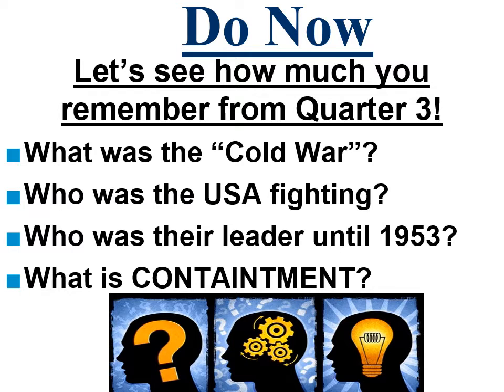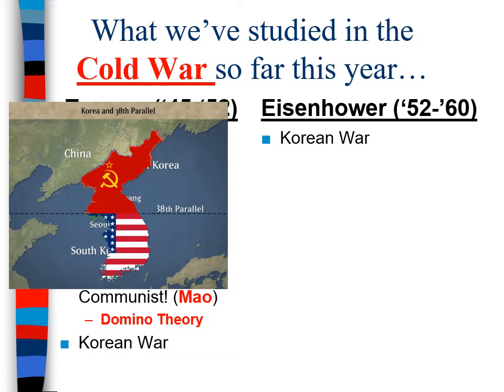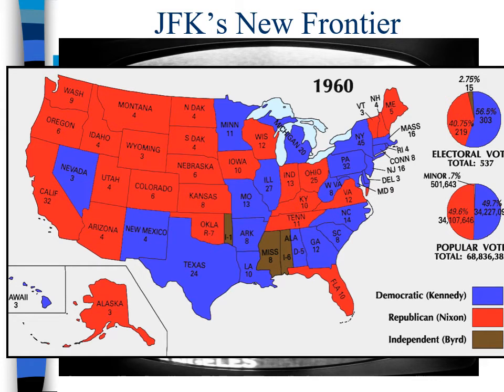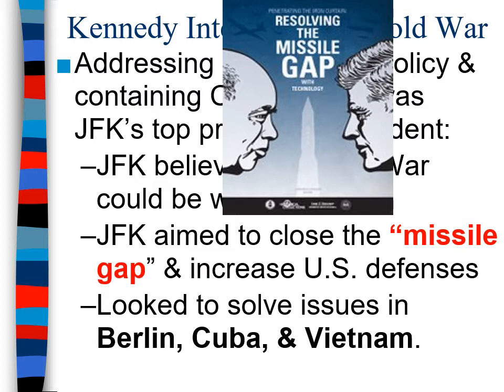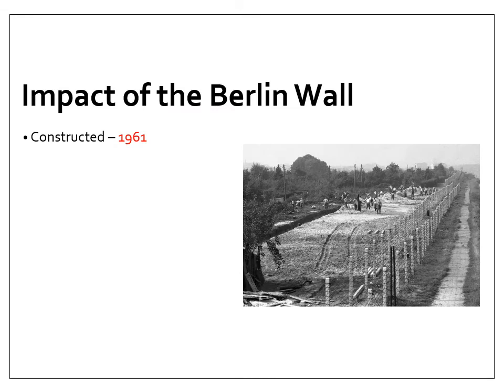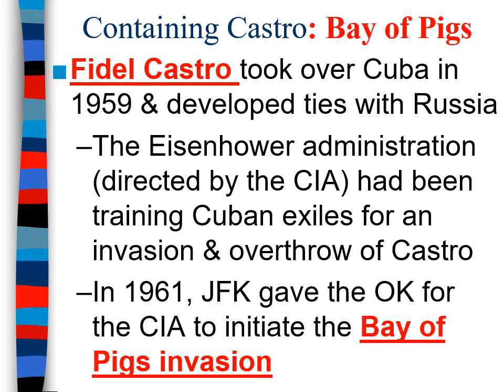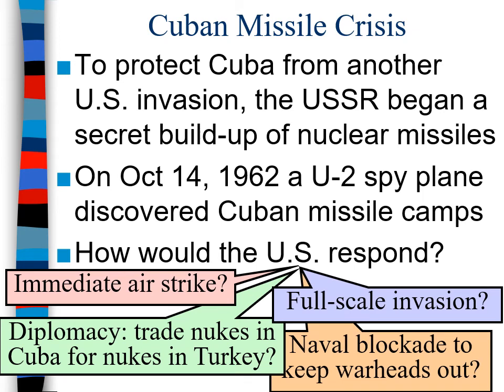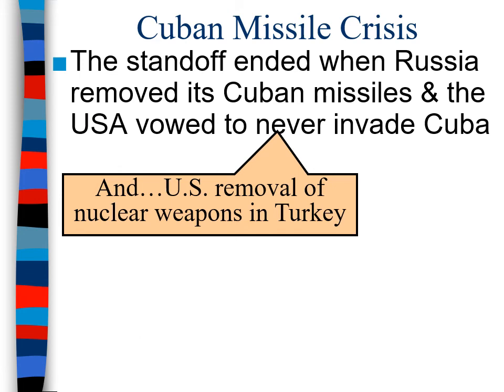JFK and the Cuban Missile Crisis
This will cover the election of JFK and his handling of issues in Berlin and Cuba with special emphasis on the Cuban Missile Crisis.